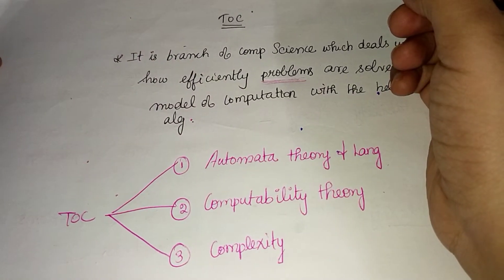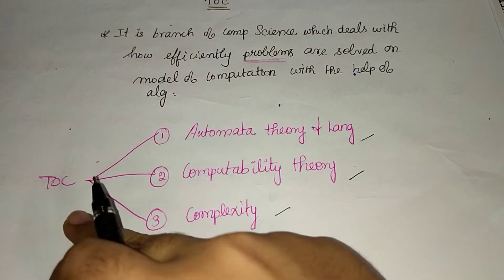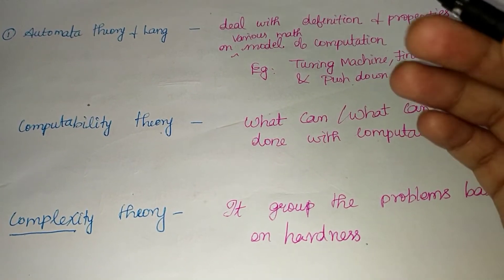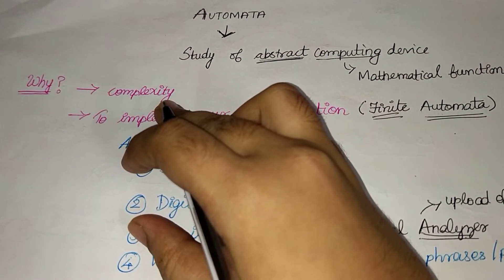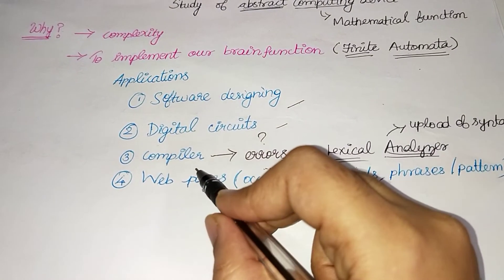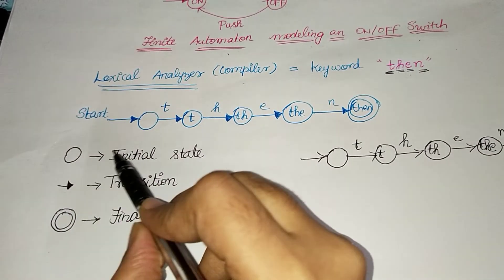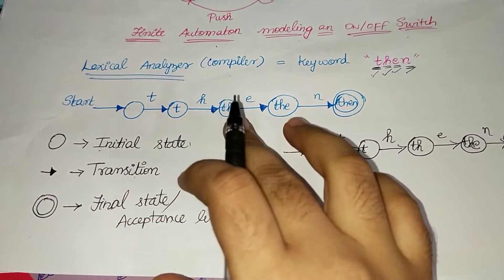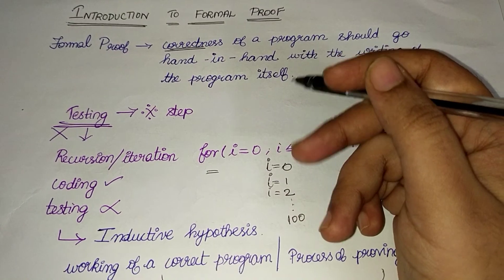Introduction to Theory of Computation in tamil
Introduction to Theory of computation and detail explanation about its type